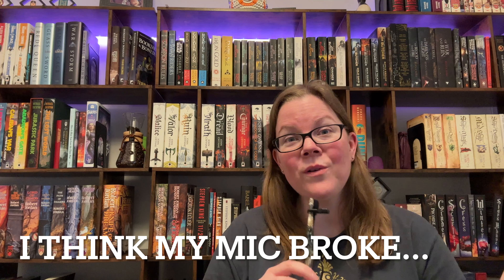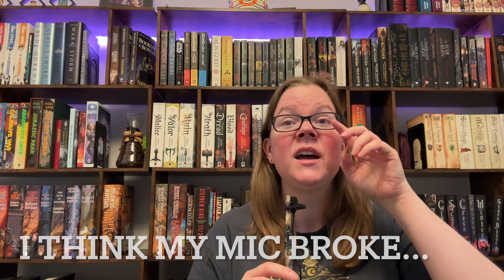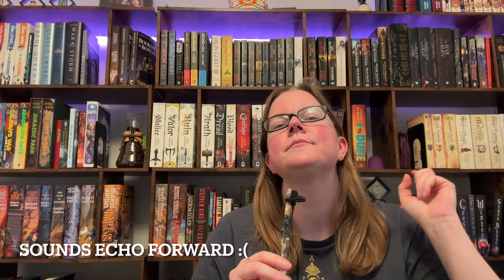BIGGEST fountain pen mistake!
I cannot believe I did this!